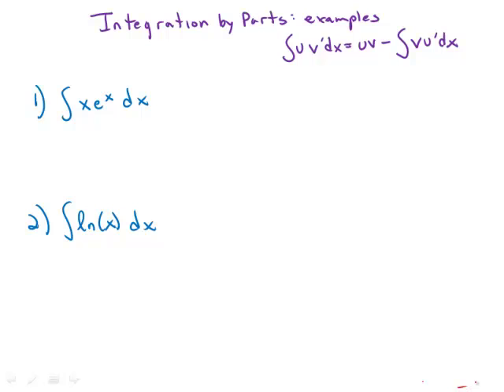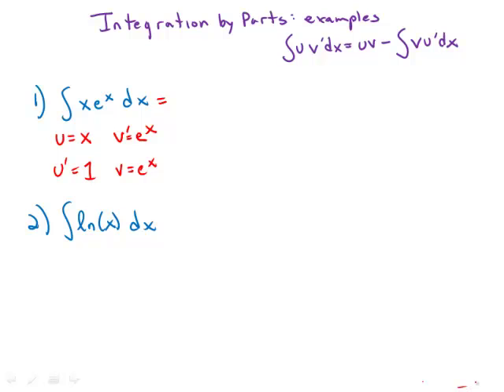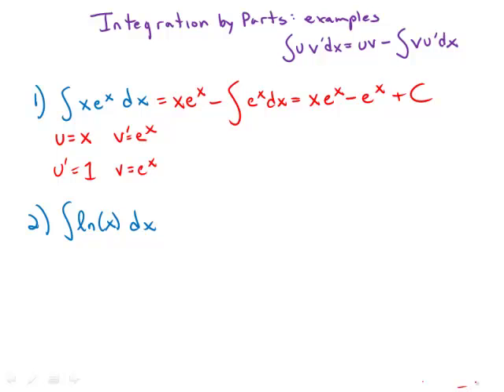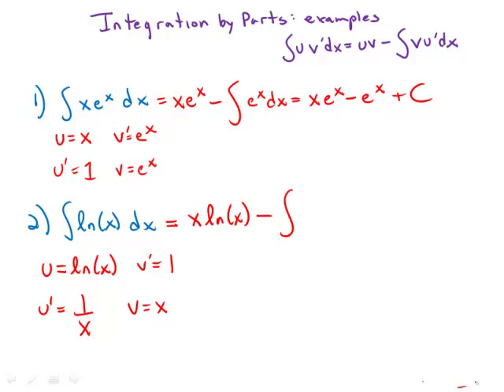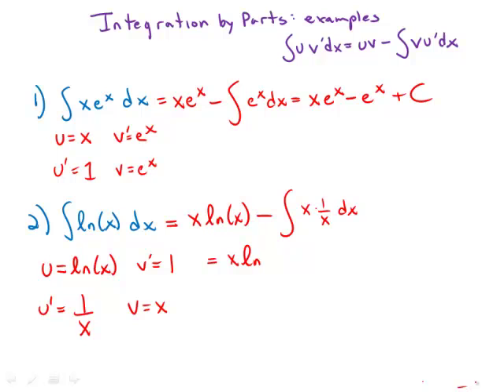Calculus: Integration by Parts Examples #1